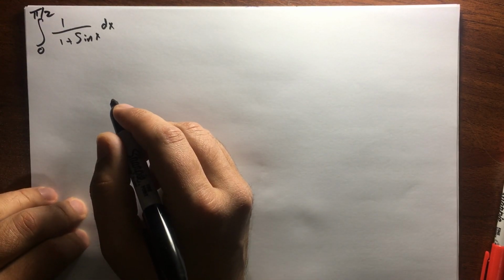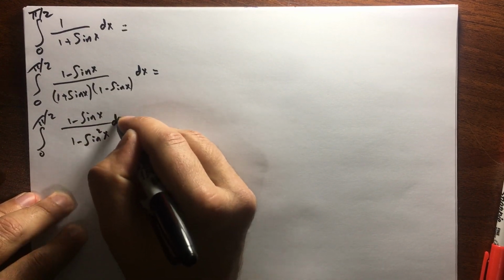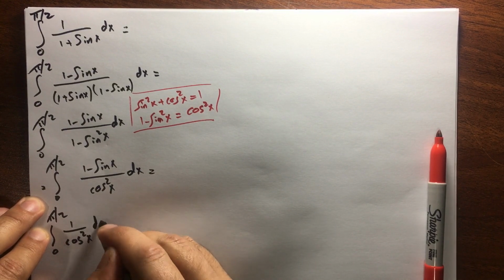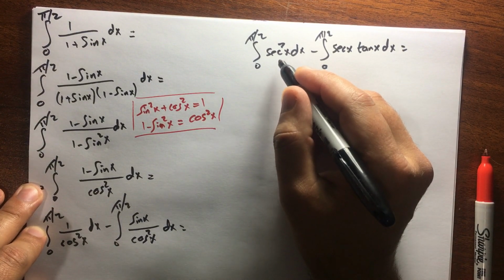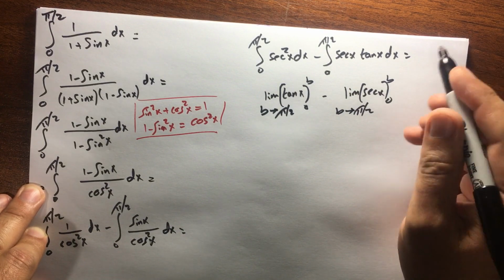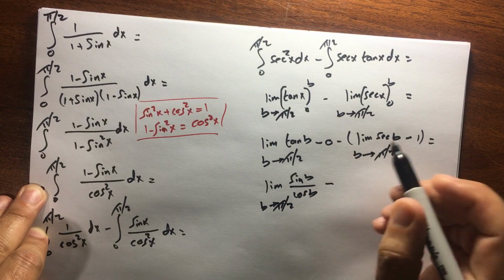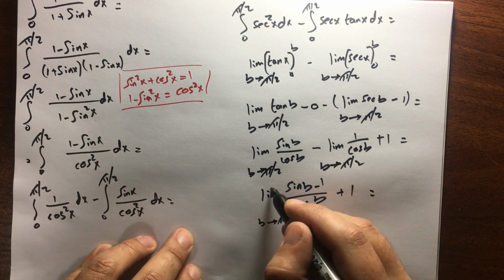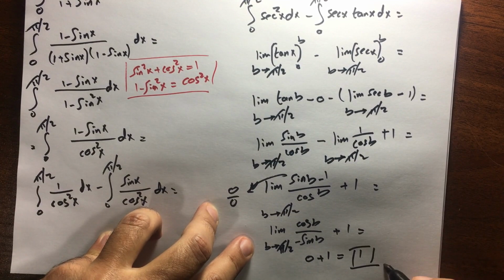Integral of 1/(1 + sinx)